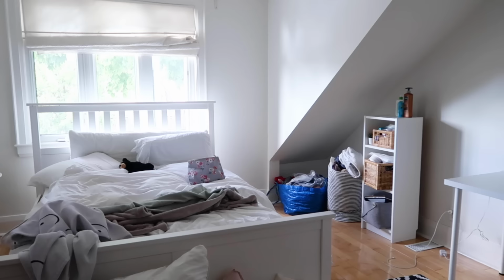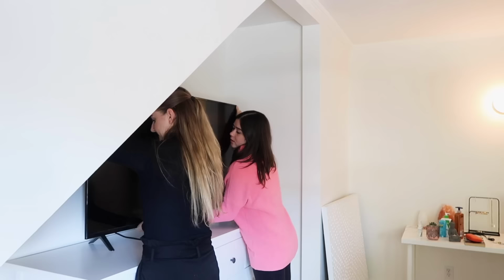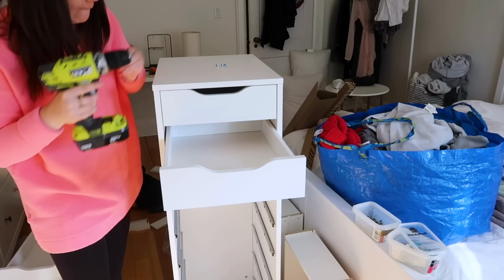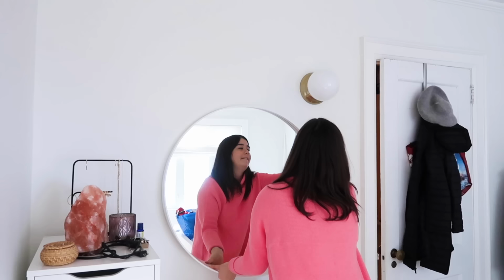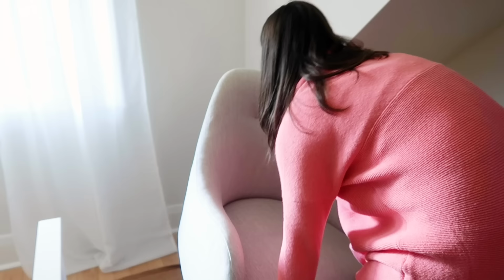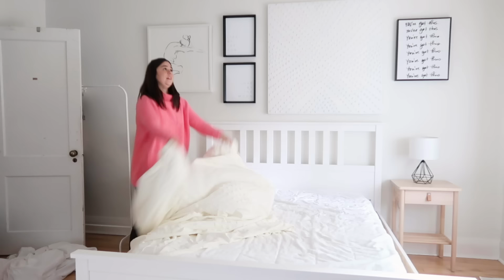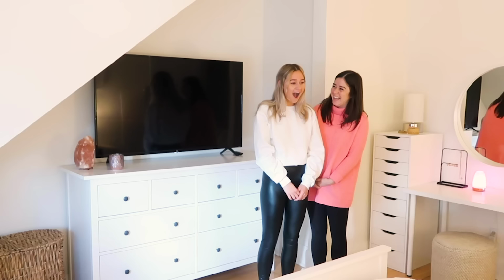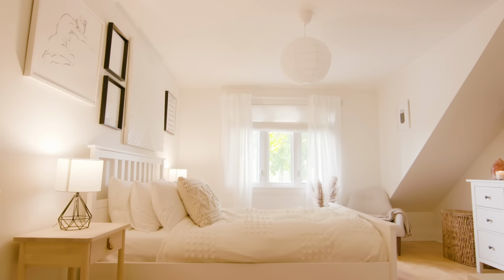Zen *neutral* bedroom makeover with NO colour for my sister!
Hey guys! I'm Alexandra Gater and I show you how to do rental-friendly upgrades and DIY projects on a budget. Today, I'm turning my sister's unorganized bedroom into a calming, zen space and decorating with no colour other than black, white and grey!

Cushions: Homesense
Pampas Grass: Poppies Toronto
Table Lamps: Homesense
Laundry Bin: Homesense
Art Prints: Homesense
Vase: Homesense
Throw Blanket: Homesense

Cushions: Homesense
Table Lamps: Homesense
Laundry Bin: Homesense
Art Prints: Homesense
Vase: Homesense
Throw Blanket: Homesense

Sign up to my newsletter to get decor tips and products in your inbox every week: alexandragater.com

GET IN TOUCH:
Alexandra Gater
Toronto, ON
M5S 3C9